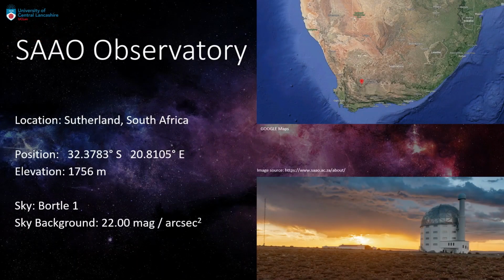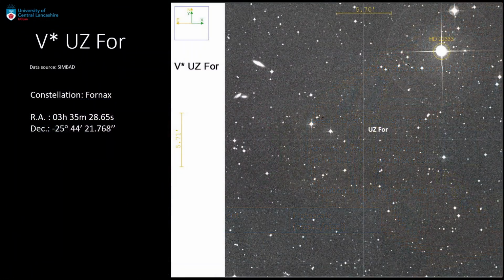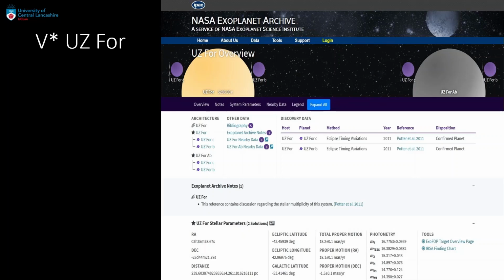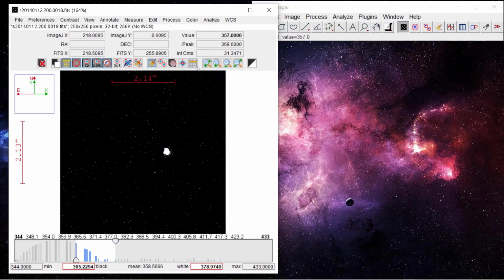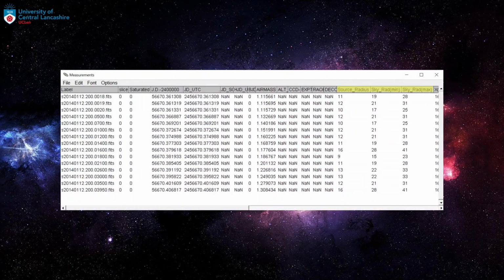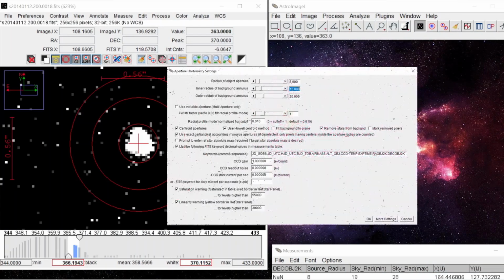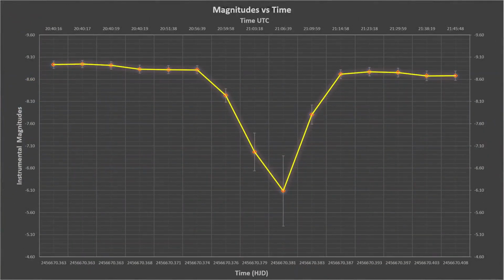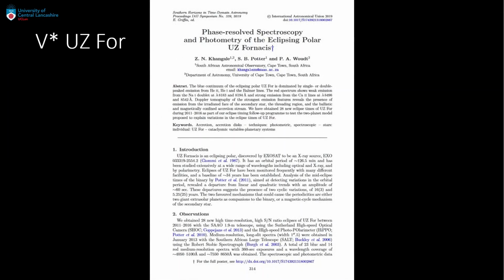UZ For - Variable Star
A brief dissertation about UZ Fornacis, an eclipsing binary, using Astro Image J.